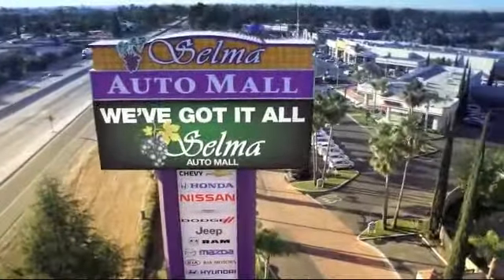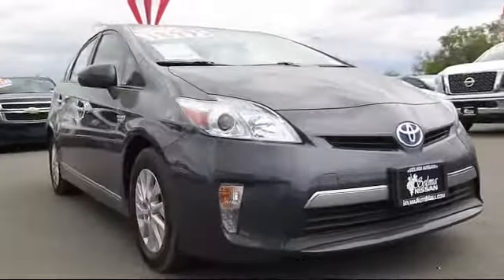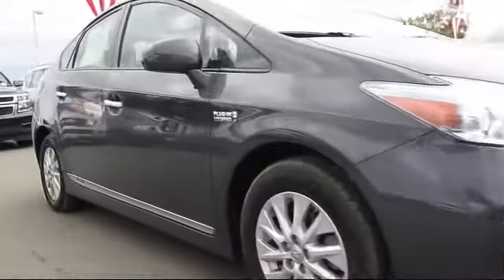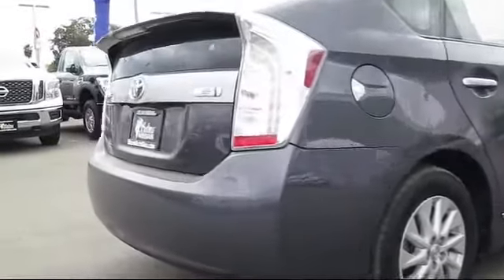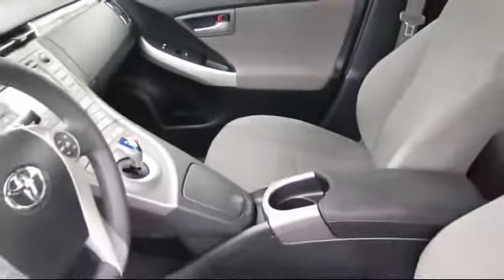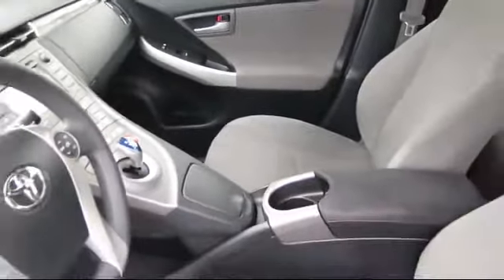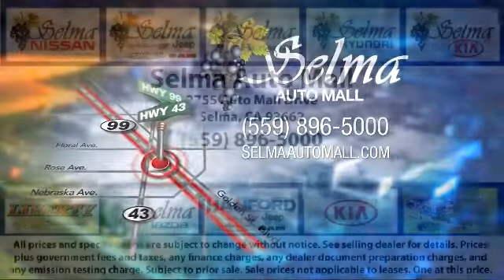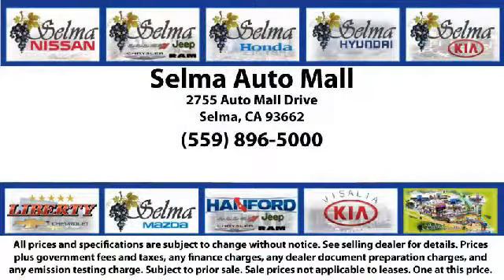2014 Toyota Prius Plug-in 5d Hatchback Fresno Clovis Visalia Hanford Tulare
2014 Toyota Prius Plug-in 5d Hatchback Stock Number: N6562 Vin:JTDKN3DP3E3054319.

Selma Nissan
2525 Highland Avenue